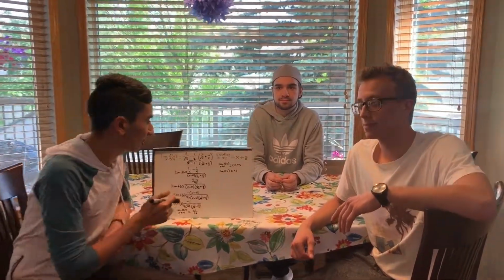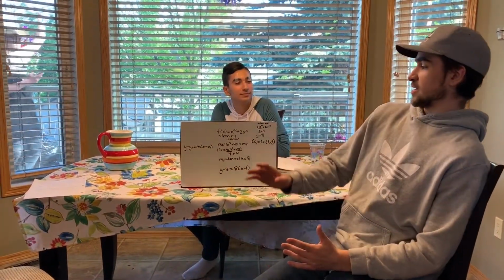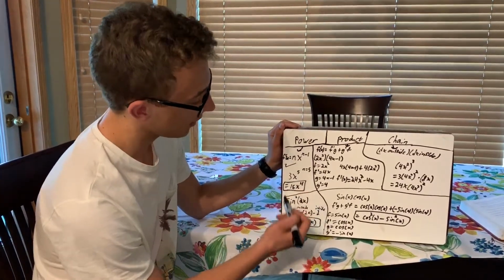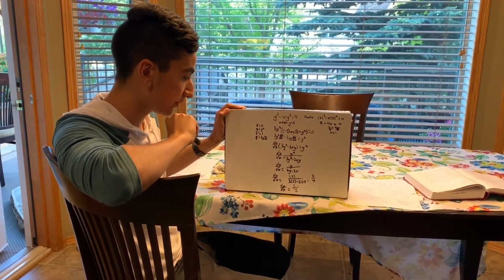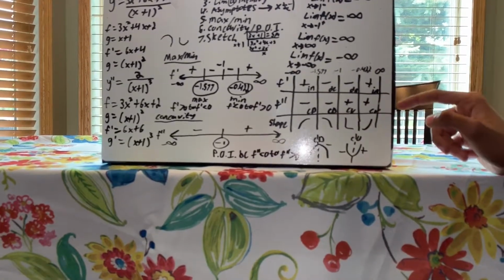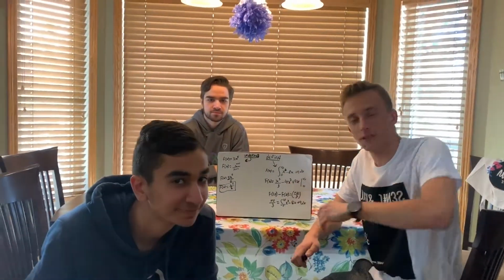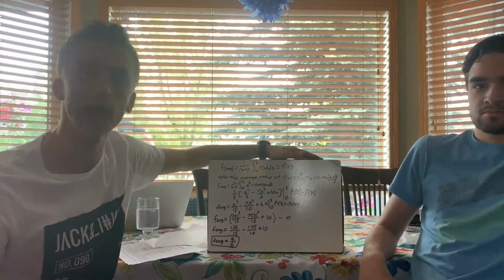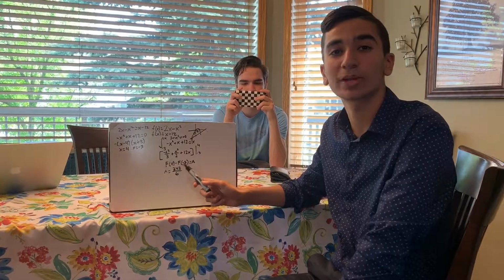Pete and Ty the Math Guys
Math rules!